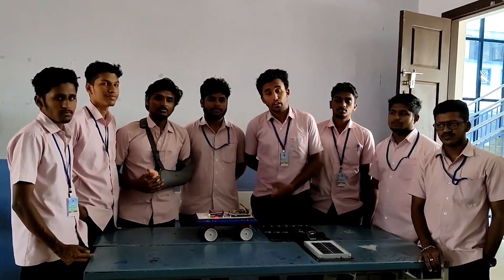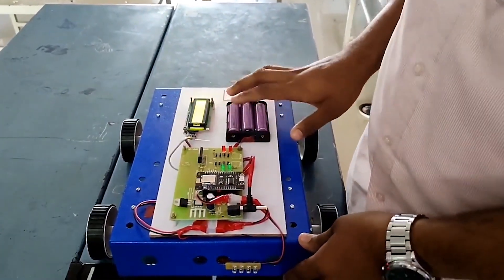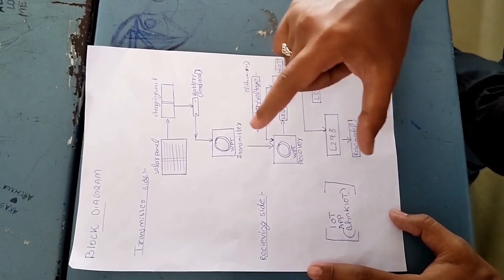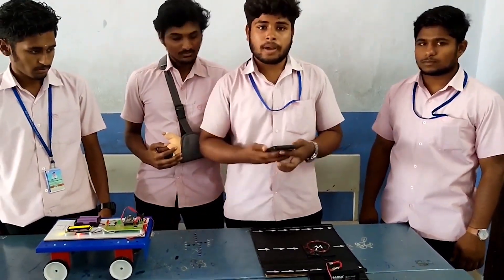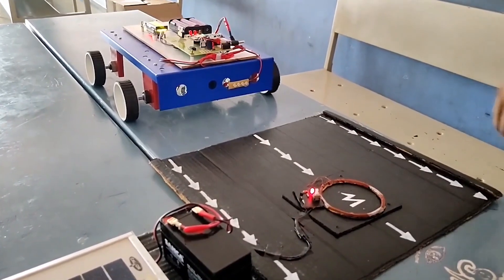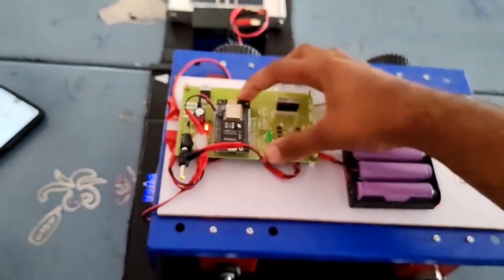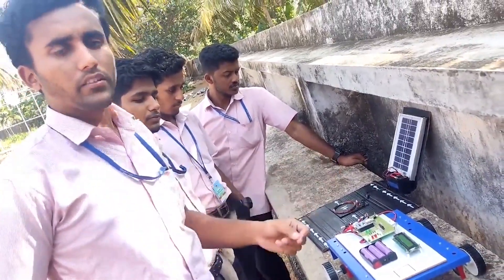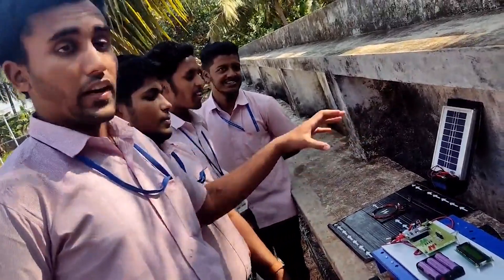WIRELESS EV CHARGING USING SOLAR SITS